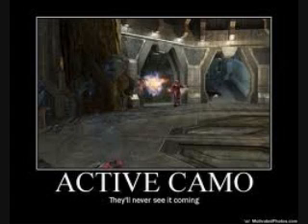Active Camo Tips Bonus Video